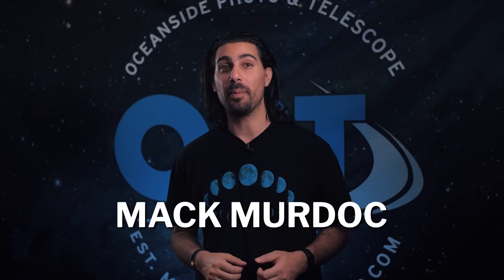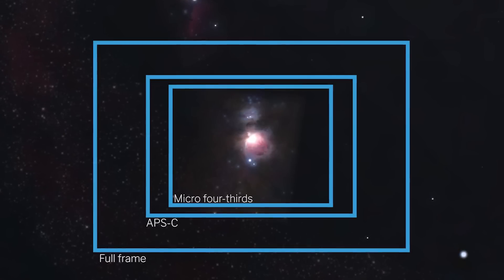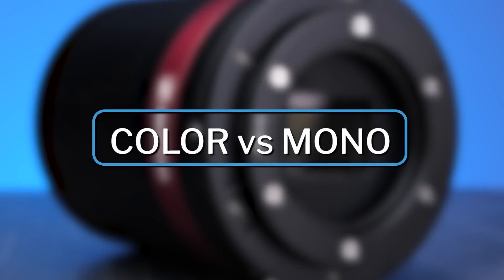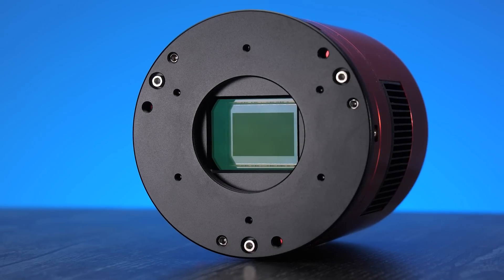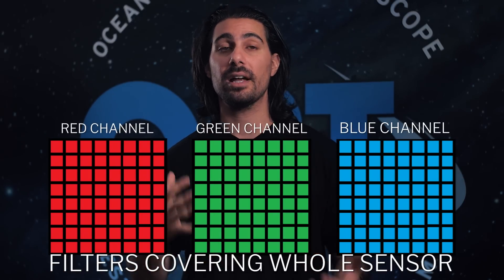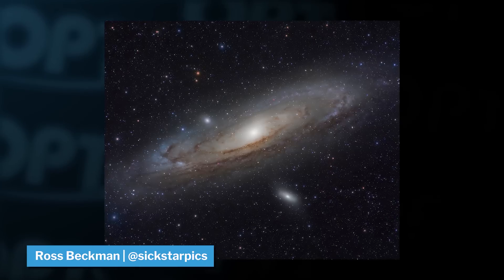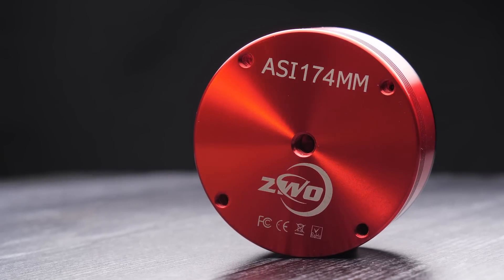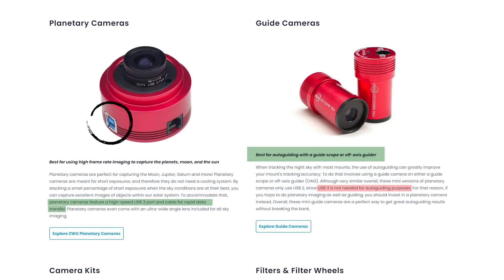Understanding Camera Specs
Do you want to learn what every little spec is about for your DSLR, Mirrorless, or Astro camera and why they matter? Join us as Mack Murdoc from OPT breaks down each spec and simplifies it for you! This video will help you find the perfect gear by showing you all the details of what goes into buying a camera.

Free Tools to find your Field of view with your camera and telescope:

Let’s get social!